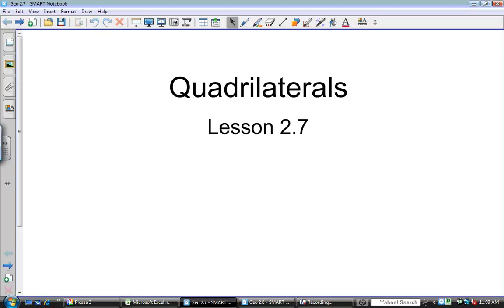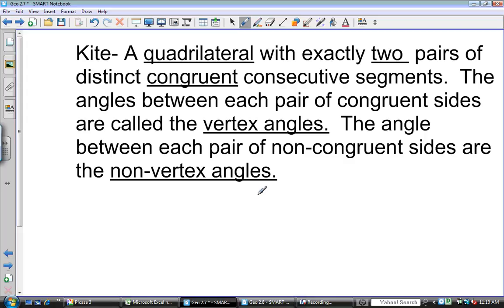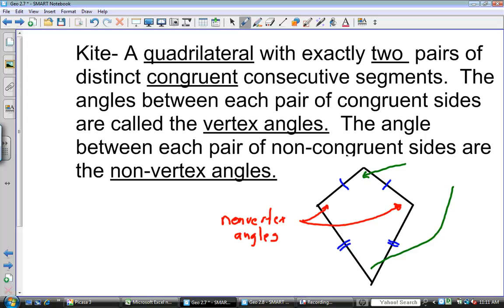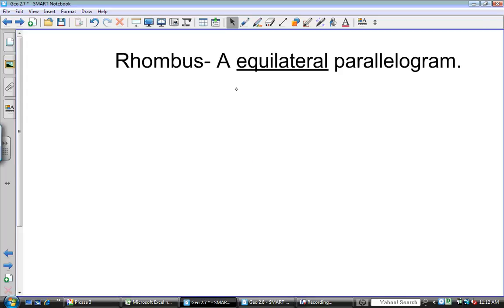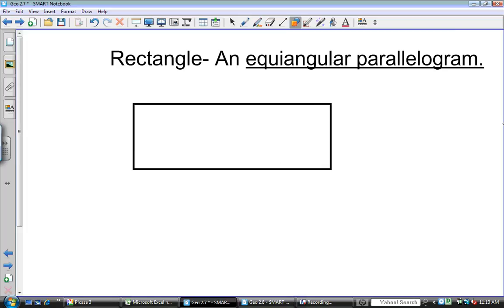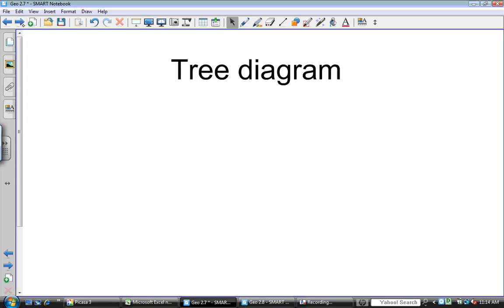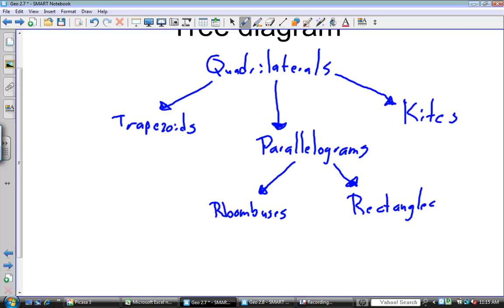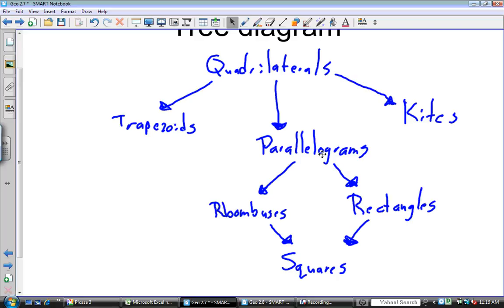Geo Lesson 2.7